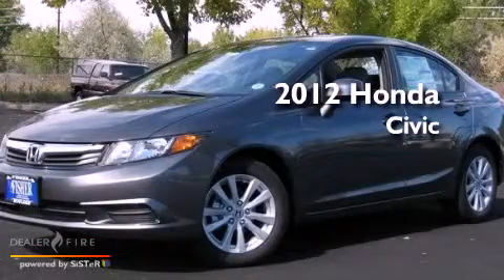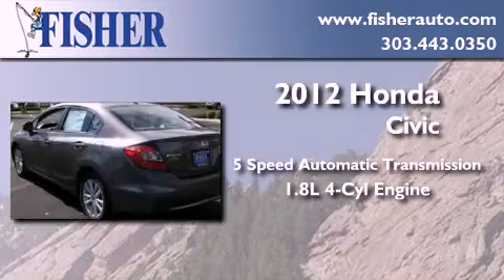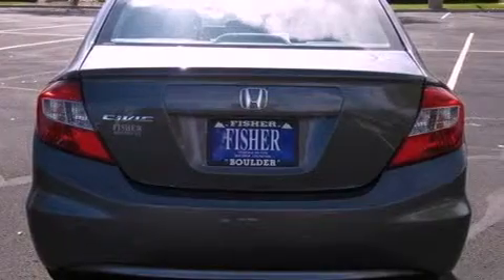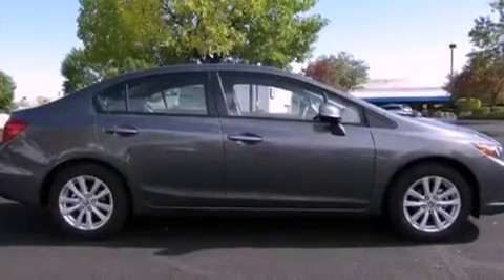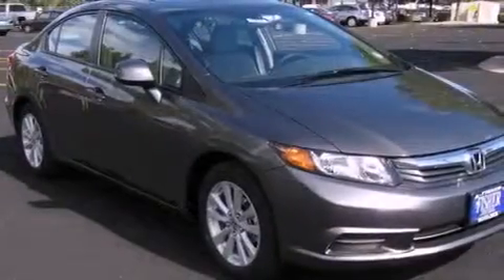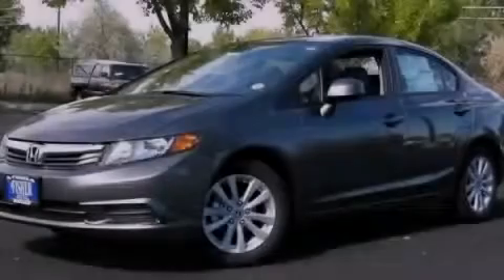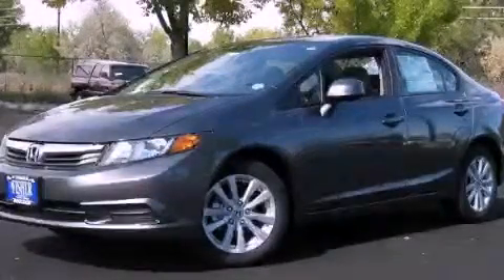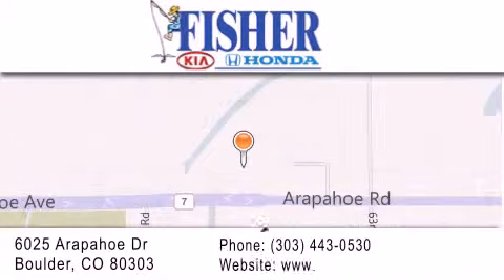2012 Honda Civic Sdn Boulder CO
Year : 2012
 Make : Honda
 Model : Civic Sdn
 Engine : gas i4 1.8l/110
 Trans . : automatic
 Exterior : gray

 Interior : gray
 Stock : 123539

 2012 Honda Civic Sdn Boulder CO